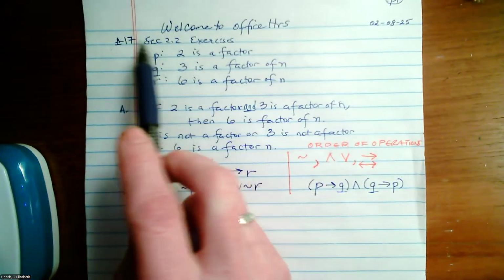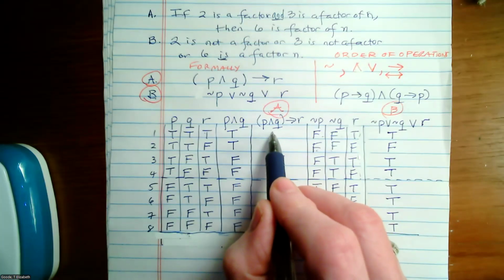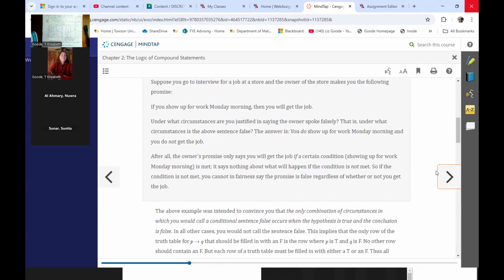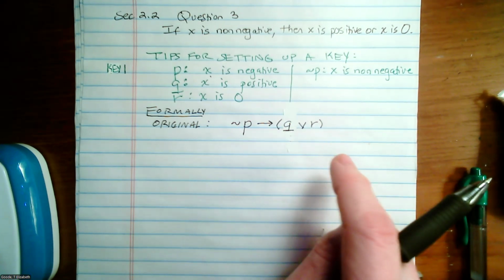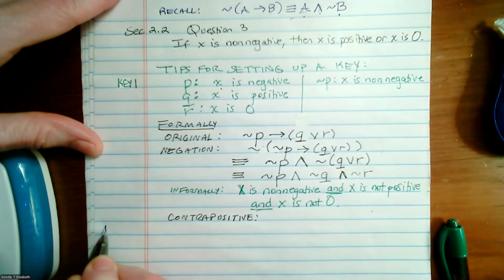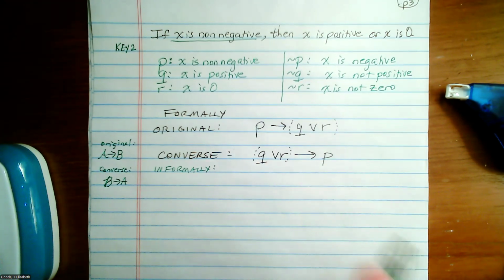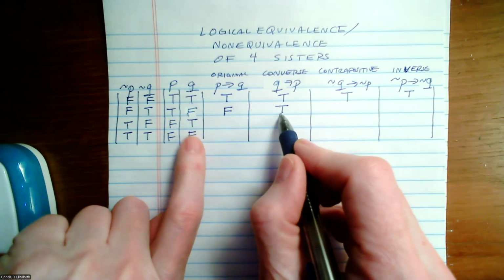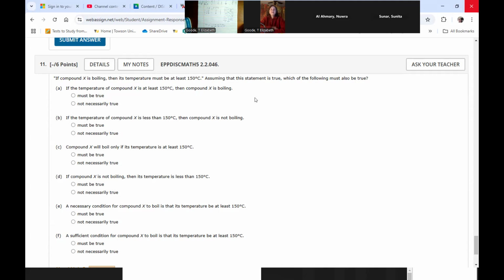263 Office Hr 02-08-25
eText  Sec 2.2 Ex. 17
Using a KEY and a Truth Table to establish Logical Equivalence of two statements
WebAssign 2.2  Question 3
Using a KEY to clarify how to write the correct negation, converse, contrapositive and inverse in ordinary English
A thorough discussion throughout about converse error and inverse error
The significance of the biconditional - sometimes the original and the converse have the same truth value. When this happens is exactly when the biconditional is TRUE.